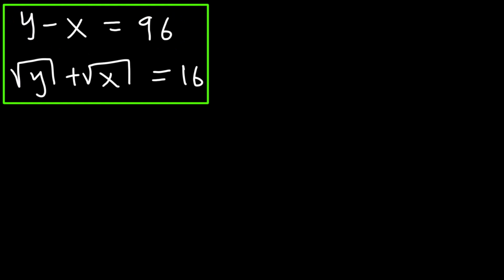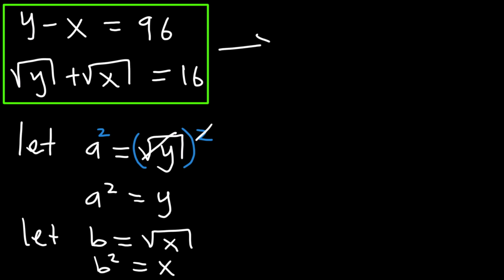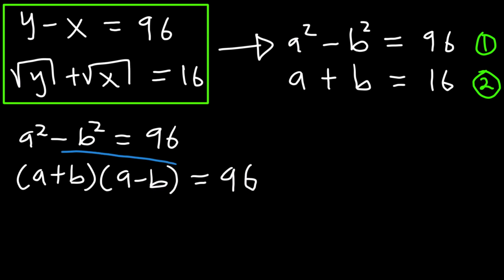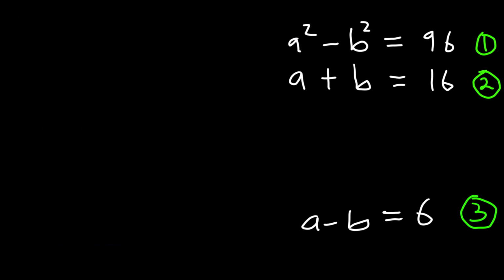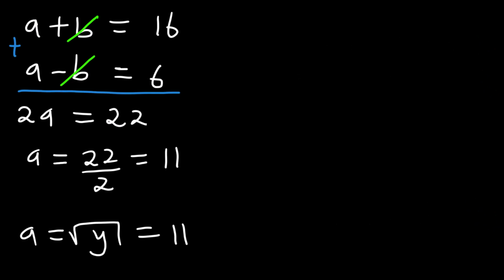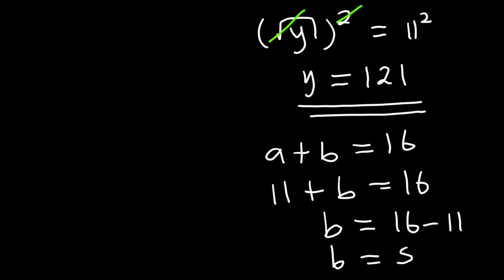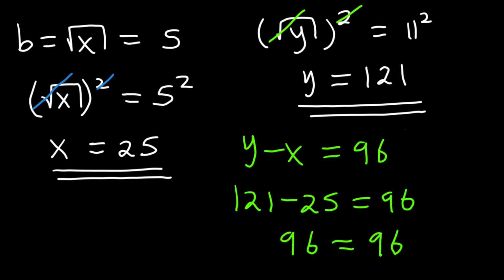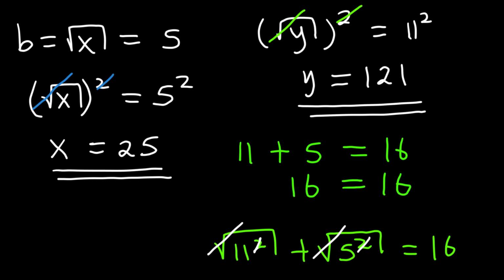A Nice Math Olympiad System of Equations - Simplified!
In this math algebra video, we will solve a mathematics Olympiad system of equations.